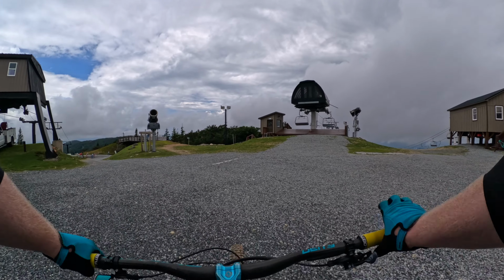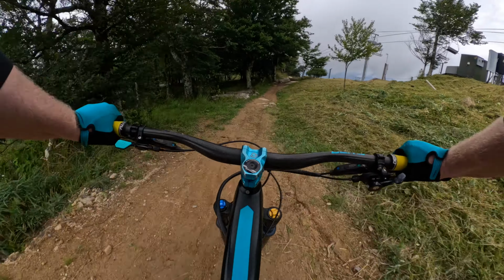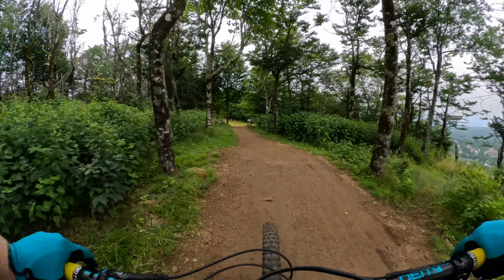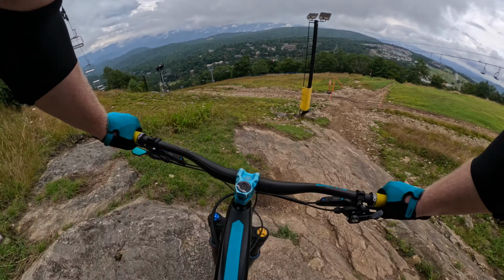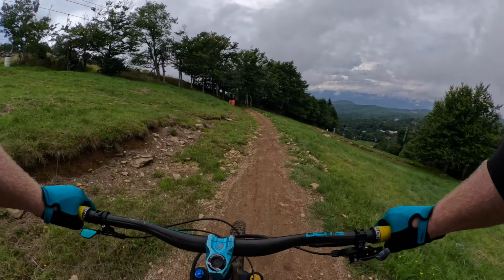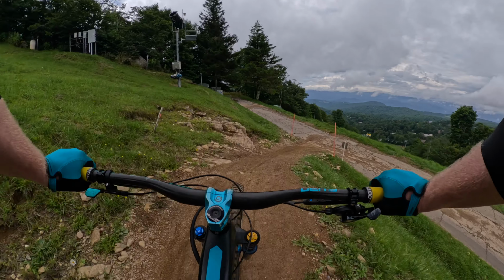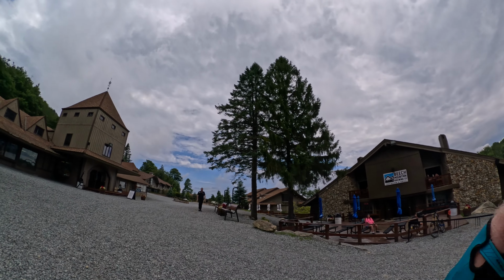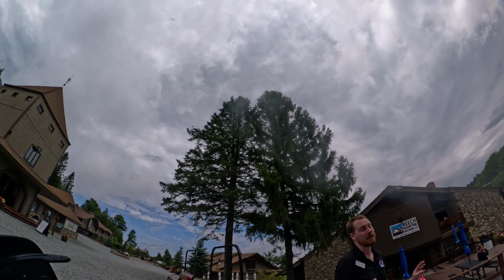DOUBLE BLACK DIAMOND MTB Trail at Beech Mountain!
Woohoo! I’m super psyched to get to try out the new opening section of Black Mamba with its dual rock rolls as an option off of Green Mamba at Beech Mountain Bike Park! It is essentially what used to be Green Mamba but without the crazy 180 berm after a tiny rock roll…but that part is followed by a skinnier, longer, steeper rock roll with a drop off of the end directly into the old Green Mamba rock roll! Super sick!

Cloudy Dreams by Rambutan

Chapters:
00:00 Green Mamba
00:46 Black Mamba
01:21 Green Mamba
02:10 Burmese Python
04:04 Hellbender
04:42 Wrap Up with Beech Mtn Staff
05:32 Outro | PLEASE SUBSCRIBE!